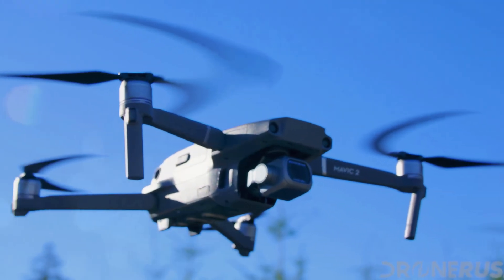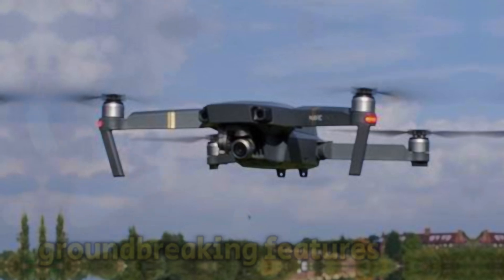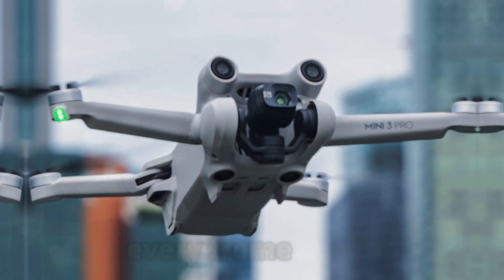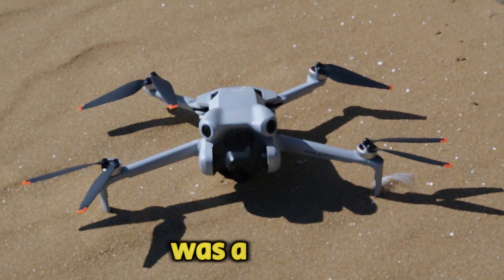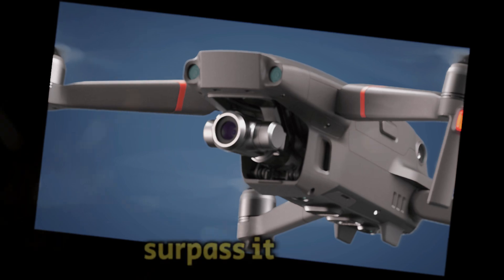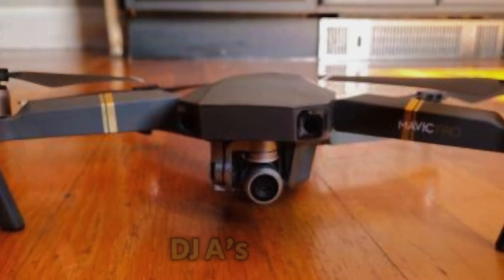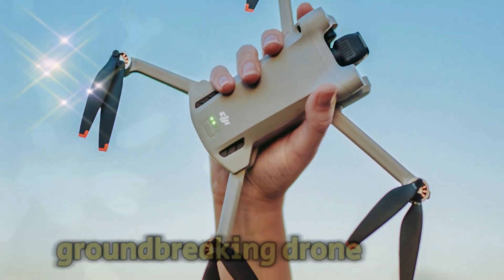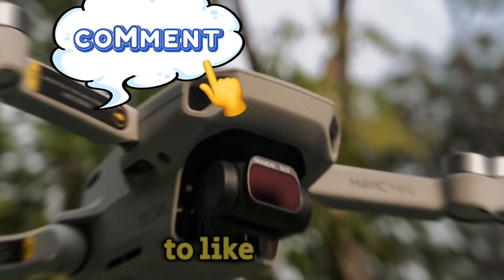DJI MAVIC 4 Pro - Yes, The Most Advanced DJI Drone Ever in 2024!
Today, we're focusing on the highly anticipated DJI Mavic 4 Pro, a drone that promises to redefine aerial photography and videography.DJI has consistently pushed the boundaries of drone innovation, and the Mavic series has been at the forefront of this revolution. From the groundbreaking Mavic 3 with its Hasselblad camera to the compact yet powerful Mavic Air 3, DJI has delivered exceptional products that cater to both hobbyists and professionals. With each new release, expectations soar, and the Mavic 4 Pro is no exception. Rumor has it that this drone will be a technological marvel, boasting groundbreaking features that will leave us in awe.